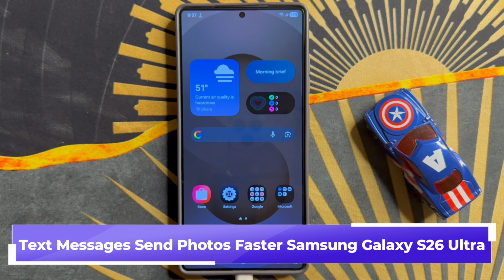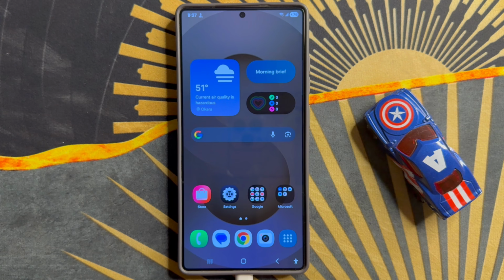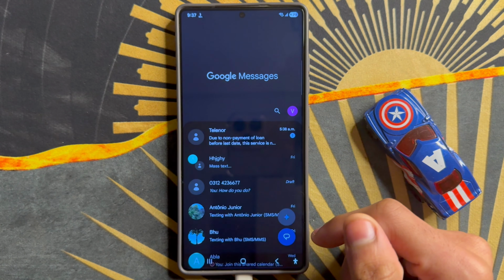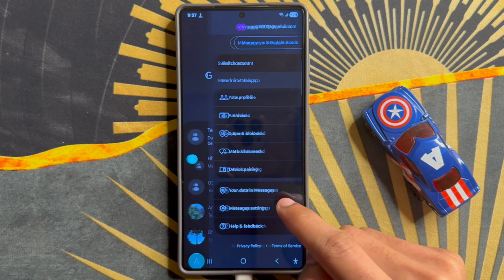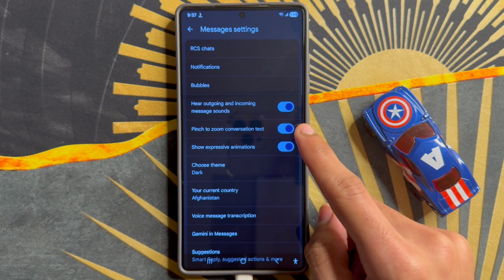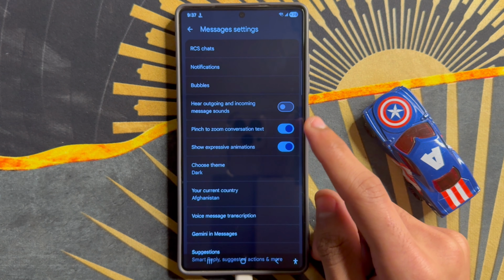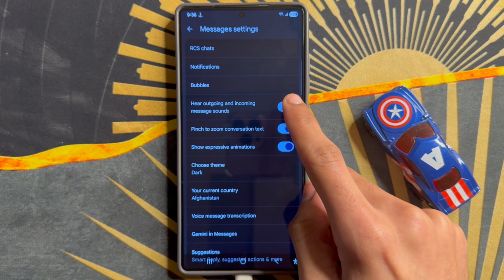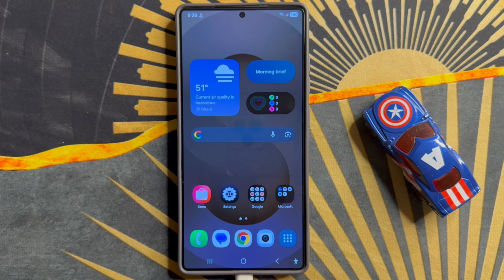How to Turn On/Off Text Messages Send Photos Faster Samsung Galaxy S26 Ultra